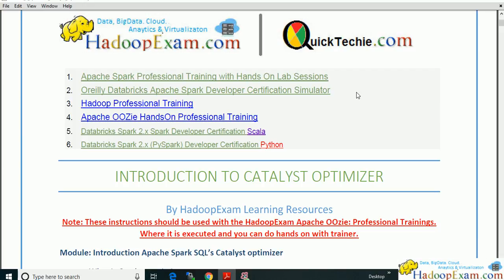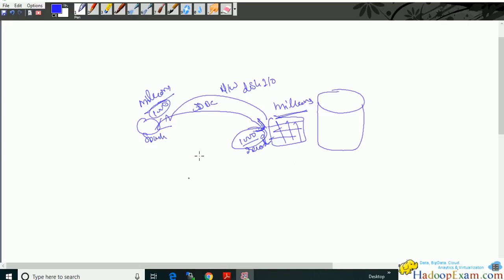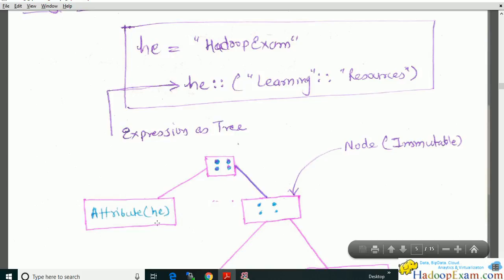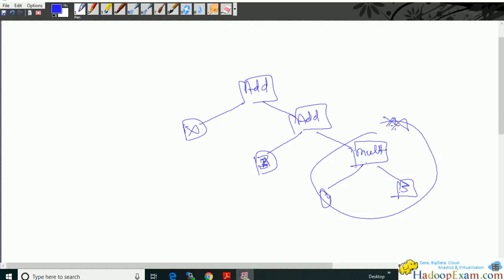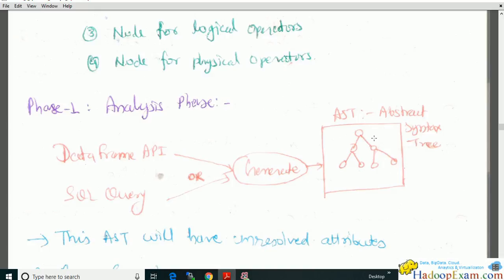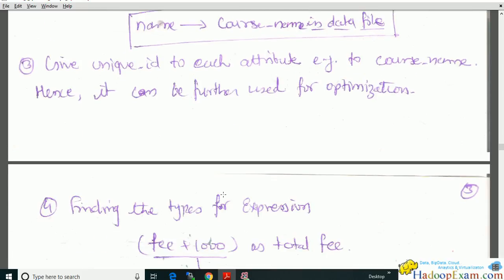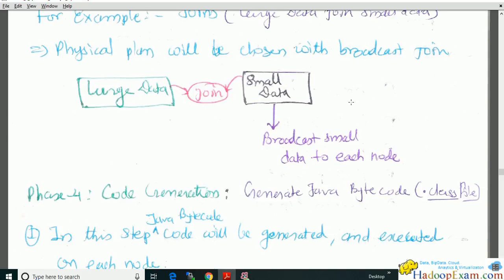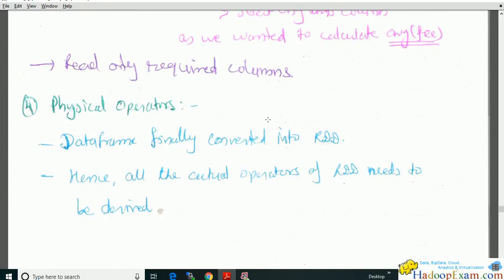Spark SQL : Catalyst Optimizer (Heart of Spark SQL)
Module-2 : Introduction Apache Spark SQL's Catalyst optimizer

What is Catalyst optimizer
Concepts of Tree and Rules
Various Phases of Catalyst optimizer
Analysis
Logical optimization
Physical planning
Code Generation
Scala Features concepts
Predicate Pushdown
Constant Folding
Physical operator
Project Prunning